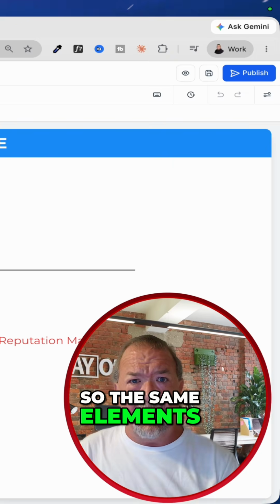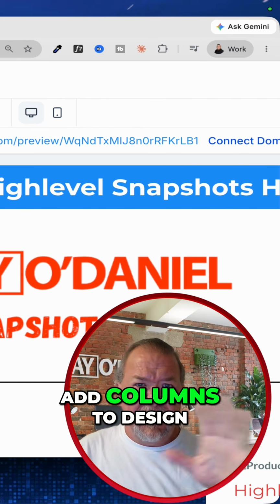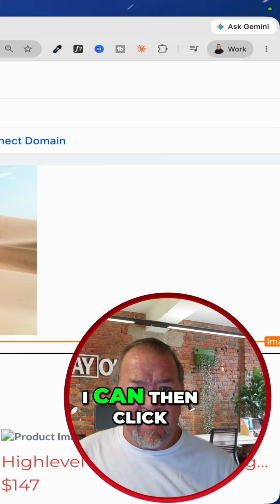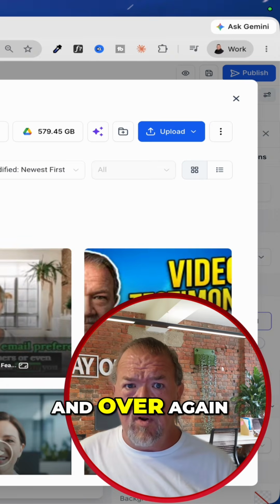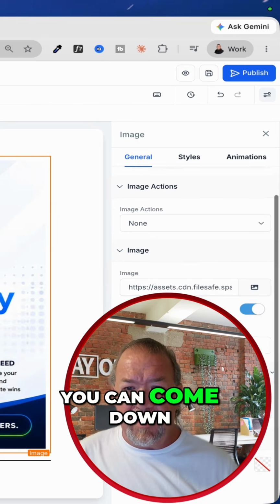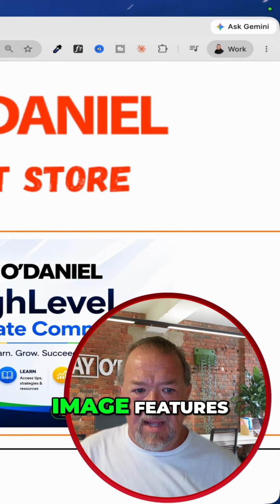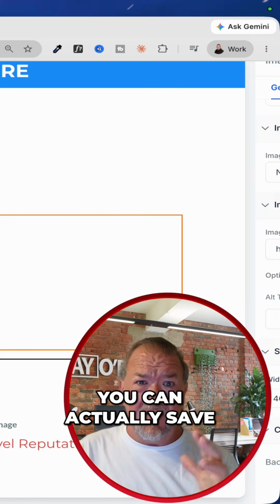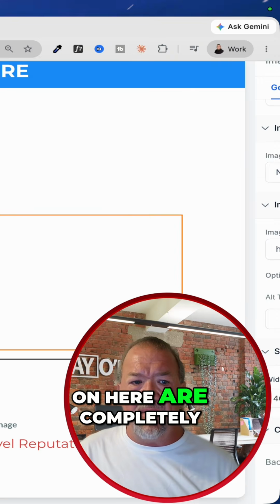High Level Builder: Websites & Funnels Made EASY!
Learn how High Level's single builder creates both websites and funnels. Master one tool for all your design needs. Drag-and-drop elements, customize images, add forms, and integrate payment processors seamlessly.